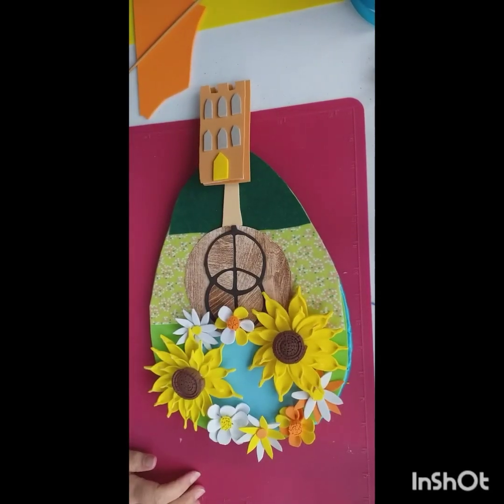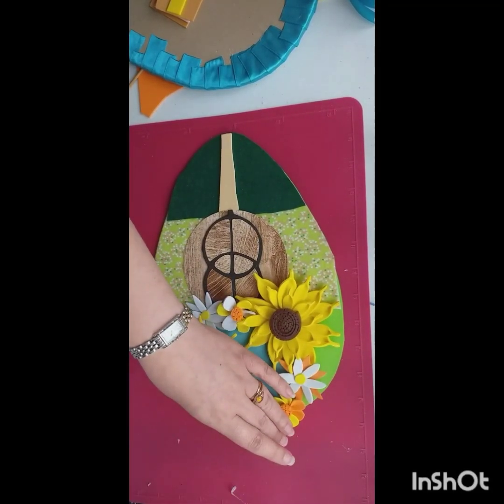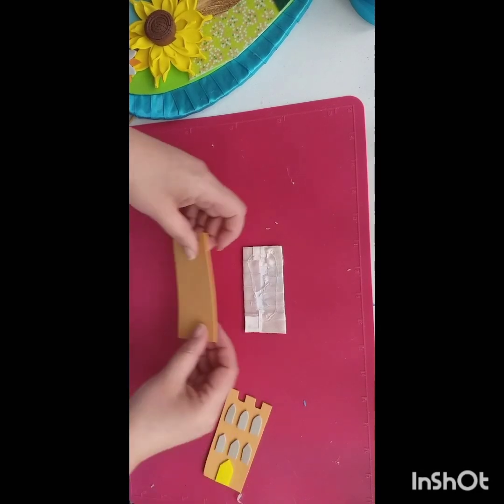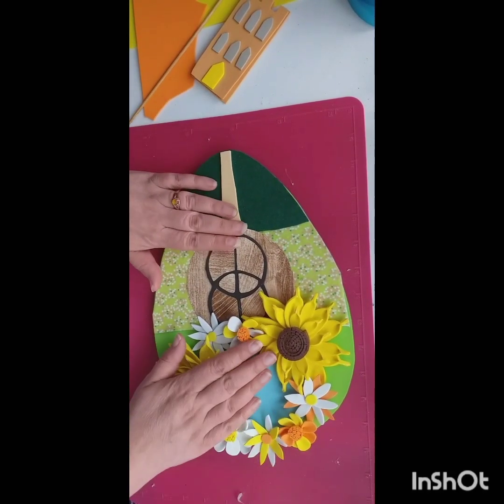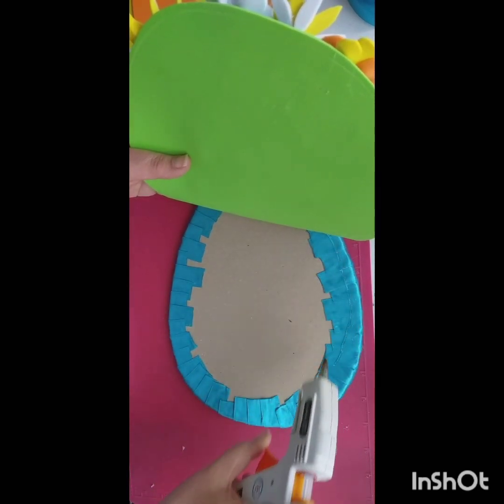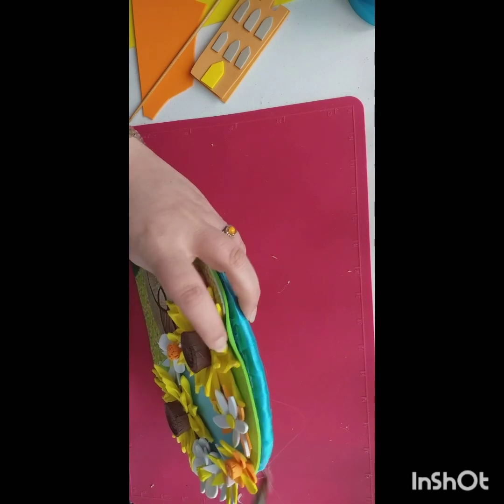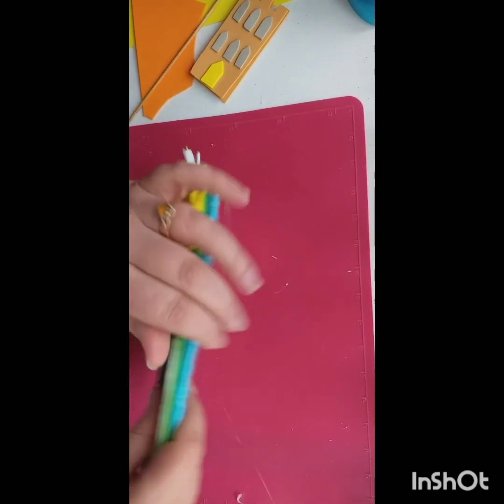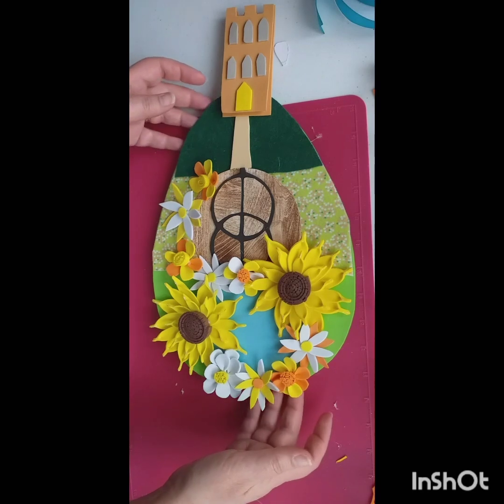Glastonbury Tor & Chalice Well Wedding Bouquet (Step 4)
This is a new design. I have decided to take you through the design process from beginning to end. There could be a few changes to the design .